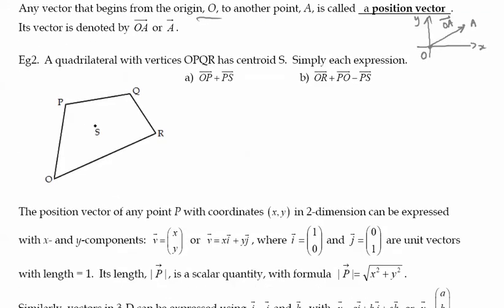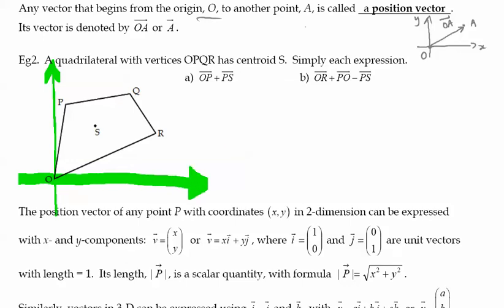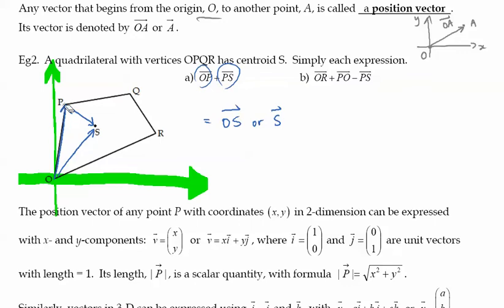M12 ibHL 1 Vector L1 eg2a